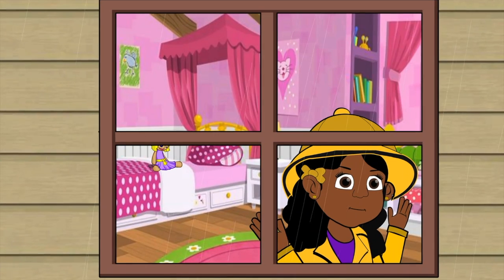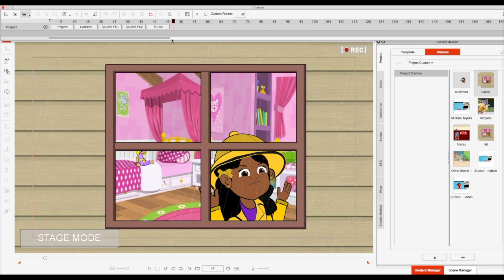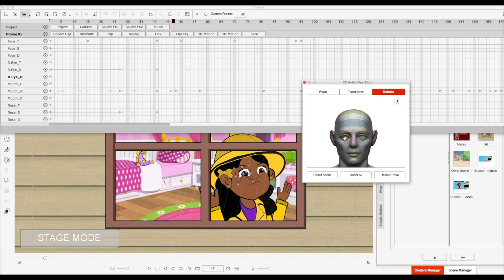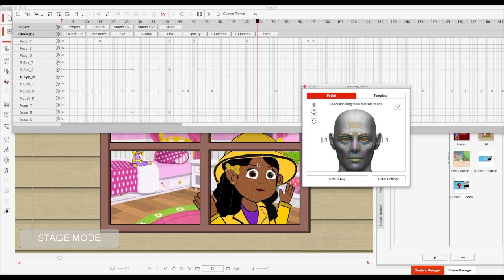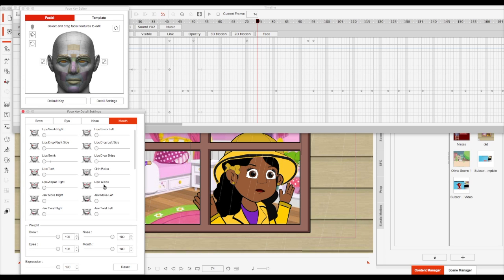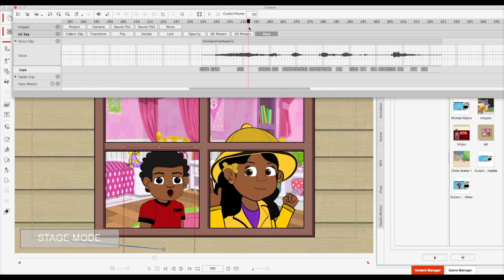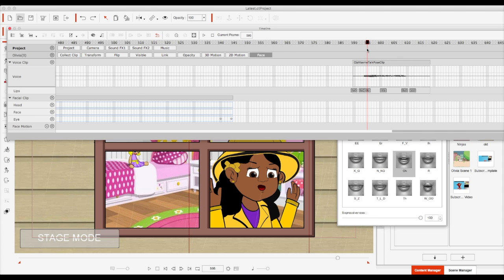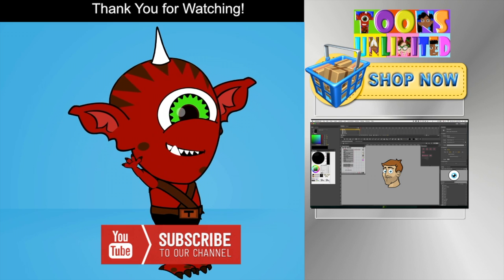Crazytalk Animator 3 Feature Highlights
Here is a video highlighting some of the new features of Crazytalk Animator 3.

Crazytalk Animator available on PC and MAC.